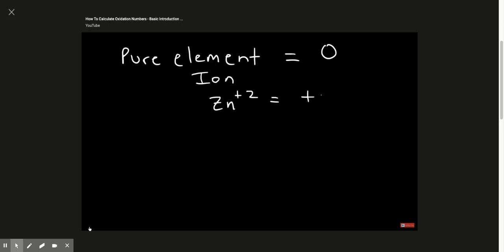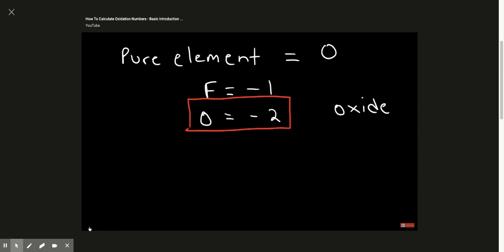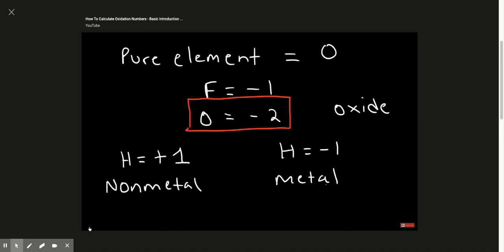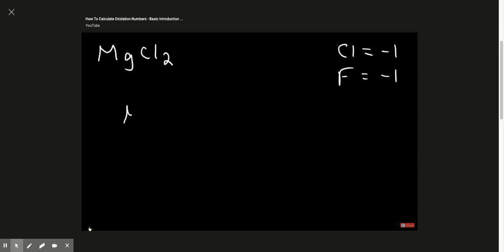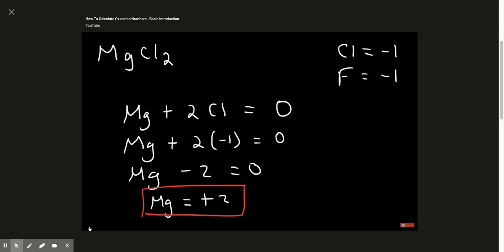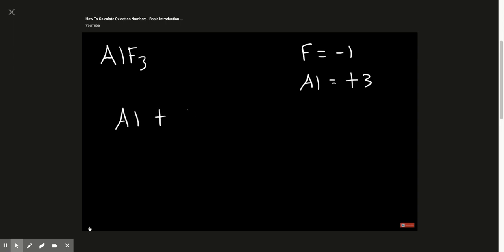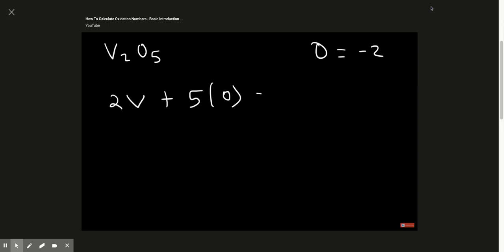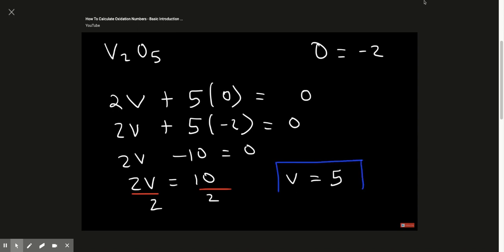oxidation states - Google Search